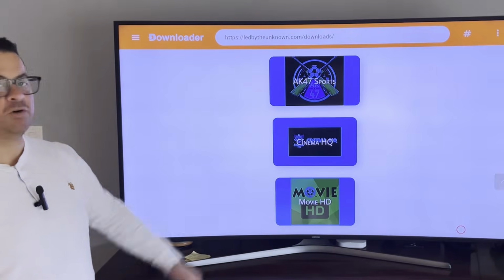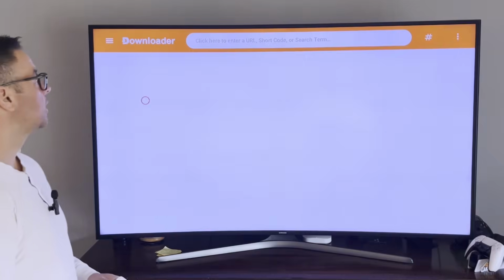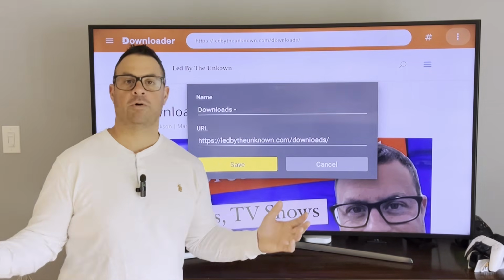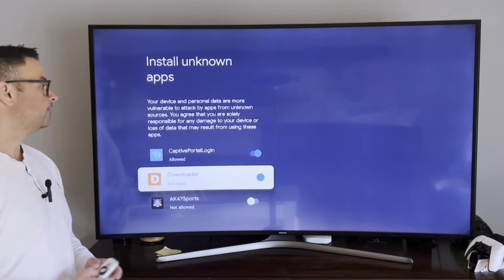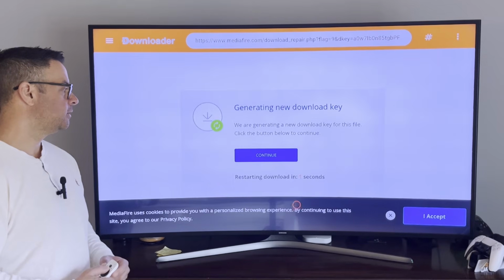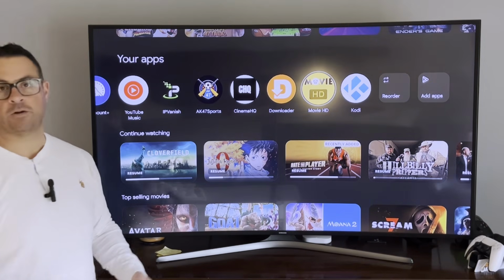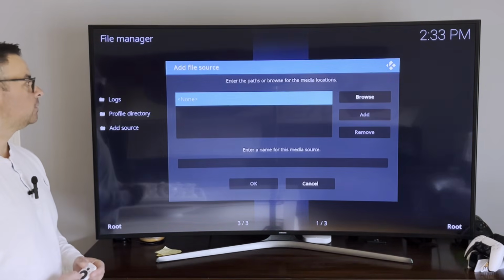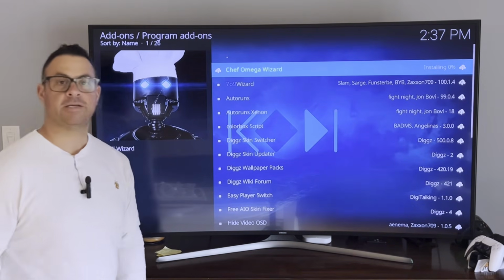Best Apps Free Sports, movies, tv shows and live tv ONN 4k Stick Jailbreak NoIP